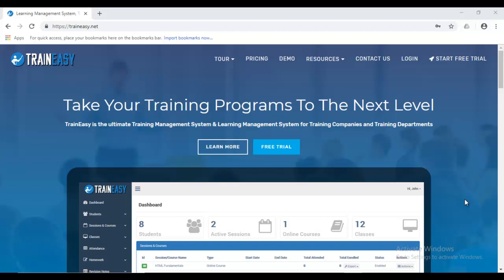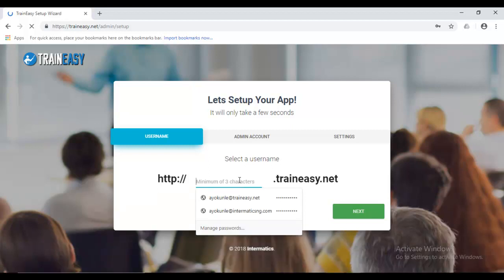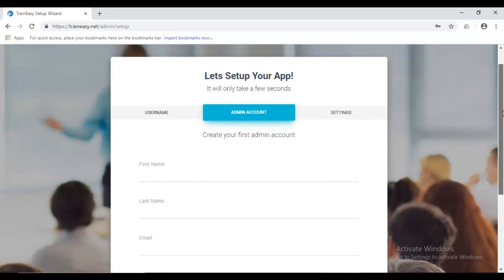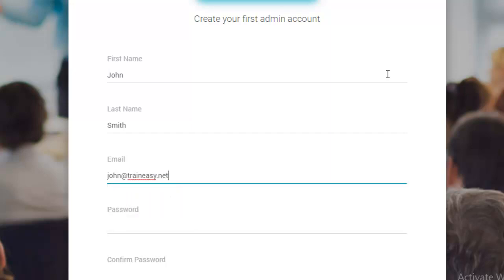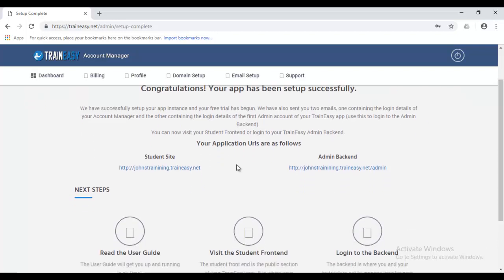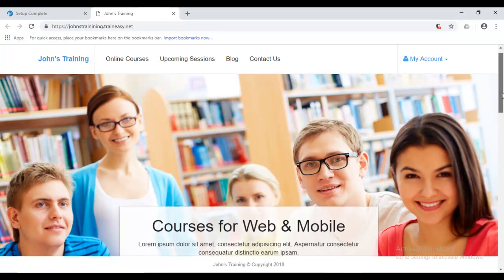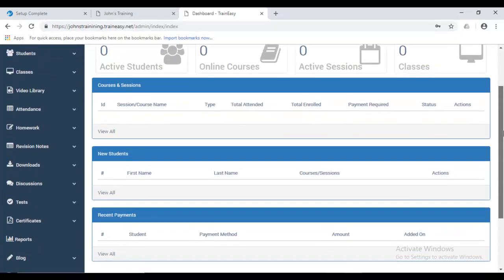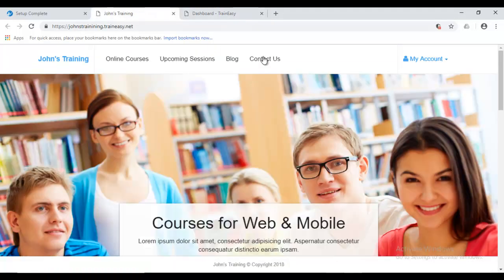Getting started with TrainEasy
This video shows you how to register for your TrainEasy account.